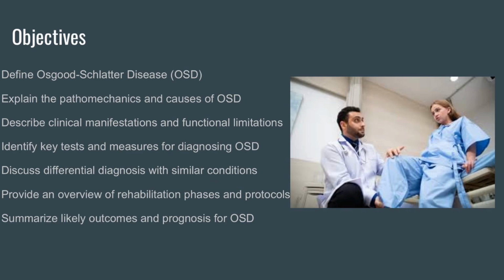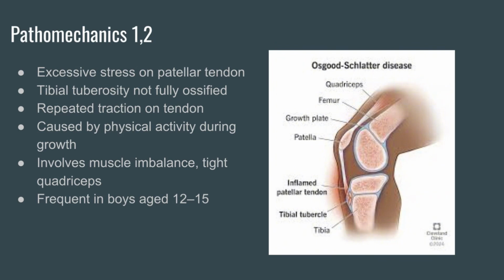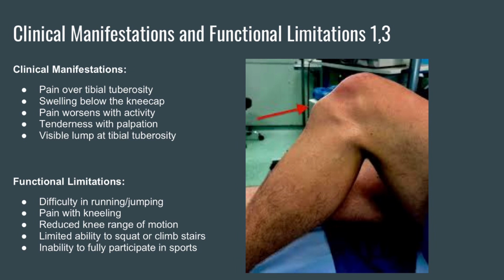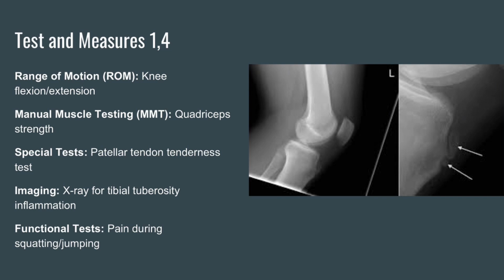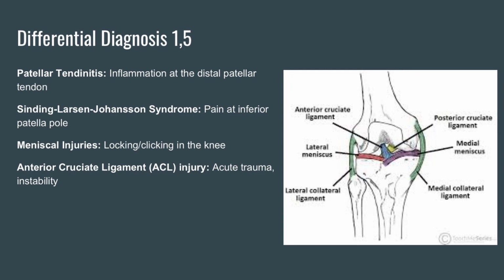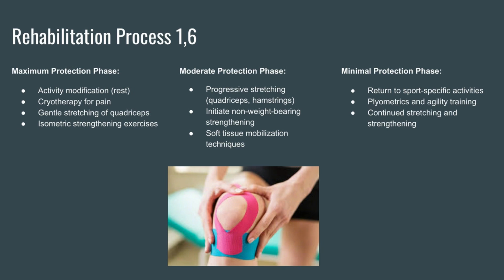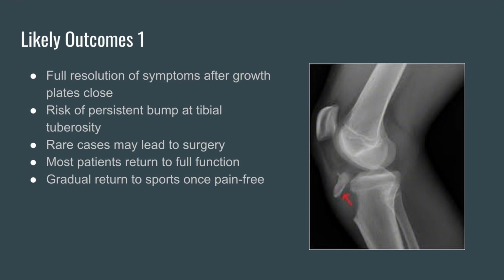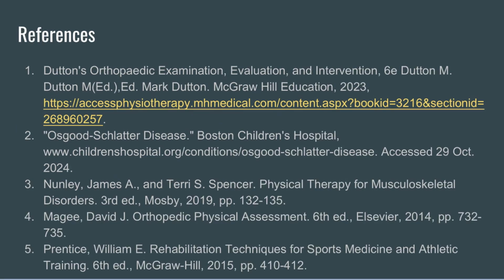Intro to Ortho: Osgood Schlatter Disease (Student Presentation)